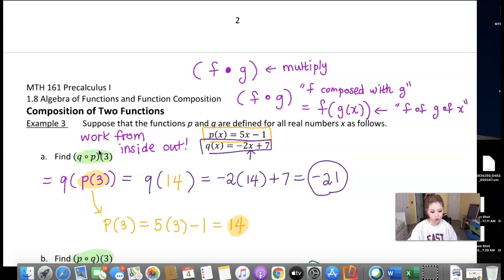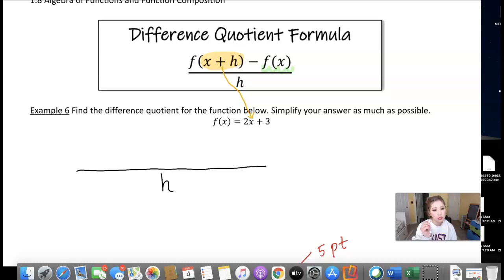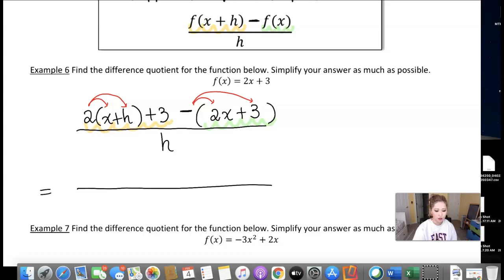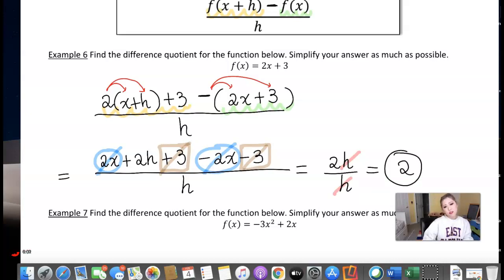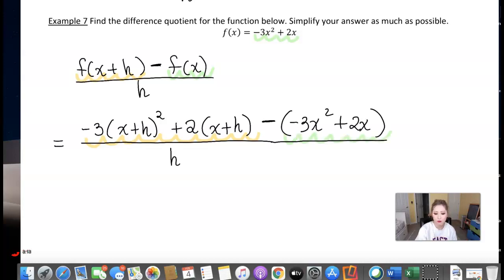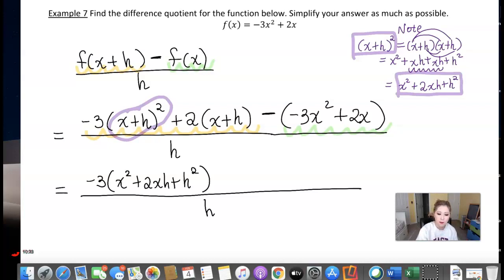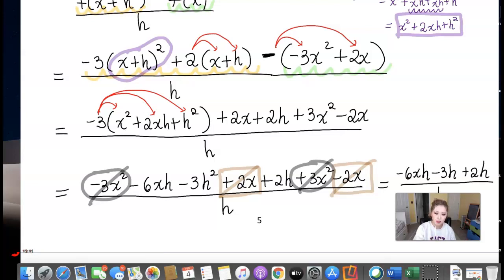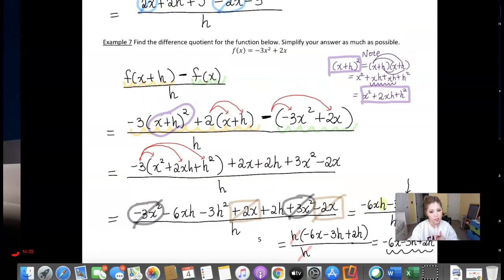MTH 161 Section 1.8 Difference Quotient Examples 6 and 7